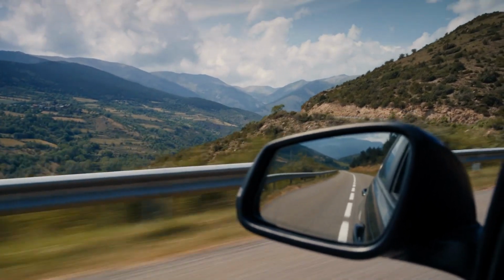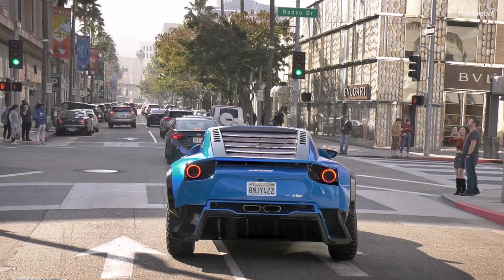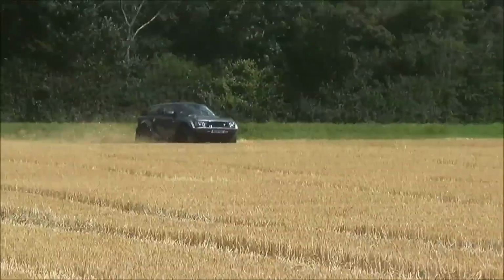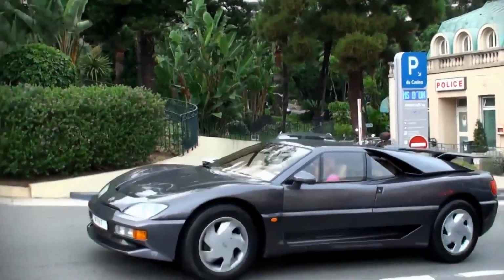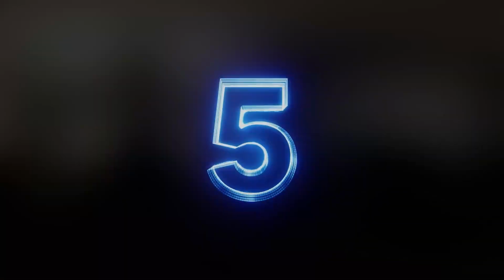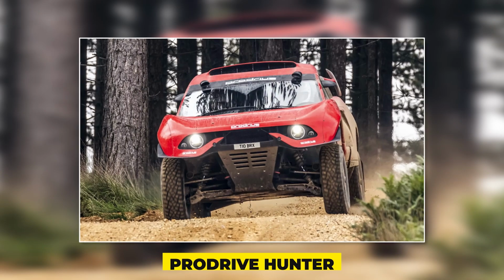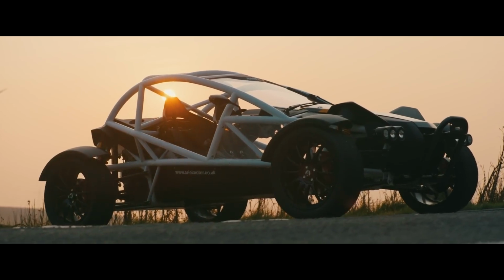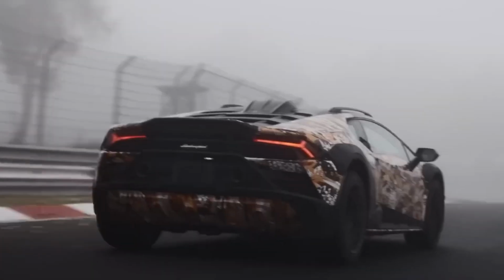10 Best OFF-ROAD Supercars Ever BUILT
Explore the exhilarating world of supercars that dare to venture off the beaten path in our latest video, "10 Best OFF-ROAD Supercars Ever BUILT."

Join our host, Kevin, as we embark on a thrilling journey showcasing cars that blend high performance with rugged off-road capabilities. We dive into the world of automotive marvels, from the street-legal Laffite X-Road, with its impressive 6.3L V8 engine, to the Lamborghini Urus, redefining the SUV experience with its 657 bhp powerhouse.

We also feature the sleek Bowler EXR-S, transforming Land Rover's classic design into a rally racing beast, and the vintage trailblazer Mega Track, a testament to off-roading ingenuity. Don't miss the futuristic XING Mobility Miss R, an electric prototype pushing the boundaries of speed and versatility.

The Lamborghini Huracan Sterrato shows off its dual prowess on track and off-road, while the Porsche 911 Dakar pays homage to its off-road heritage with modern upgrades. The Prodrive Hunter brings rally raid sophistication, and the Ariel Nomad offers an unmatched off-road thrill.

Finally, the formidable SCG Boot combines raw power with rugged design, making it an ultimate off-road contender. No timestamps needed, as each car is a star in its own right. Get ready to be amazed by these ten spectacular vehicles that redefine the limits of automotive excellence.